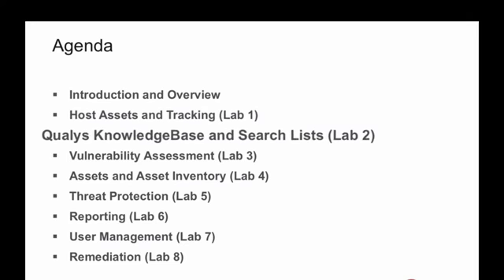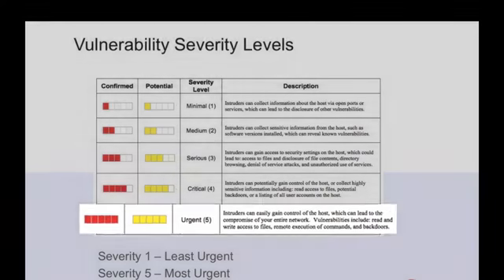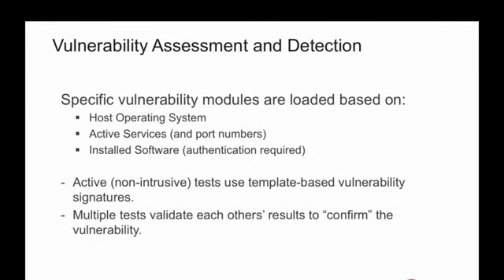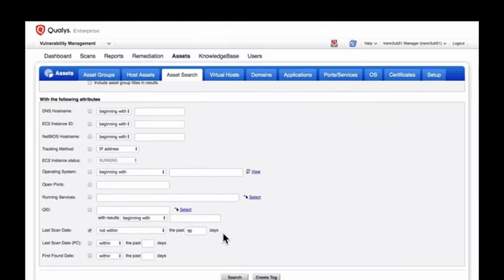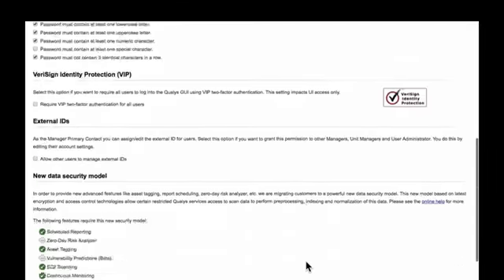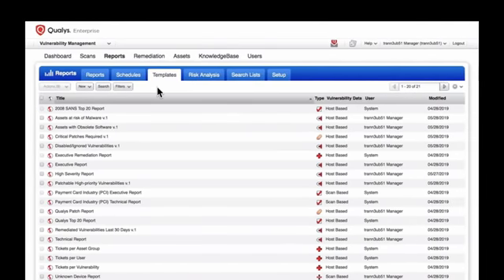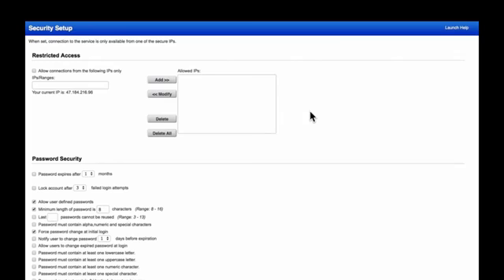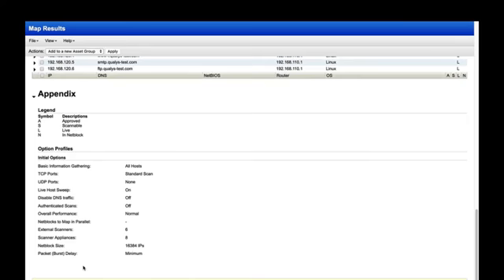The Complete Qualys Vulnerability Management Training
Hello everyone! In this video, I will teach you how to use Qualys Community Edition!!! You will be able to scan your home network or virtual machines for vulnerabilities and learn how to remediate them. Qualys is a powerful tool that organizations use to scan their networks for vulnerabilities or misconfigurations in order to strengthen their network security. Learning this tool can vastly improve your chances of landing an information security role. You can also add this to your resume in the projects section.

PLEASE do NOT scan a network you do not have explicit permission to scan. Unauthorized activity like this can result in serious legal consequences. So ONLY scan your home network. Thank you :)